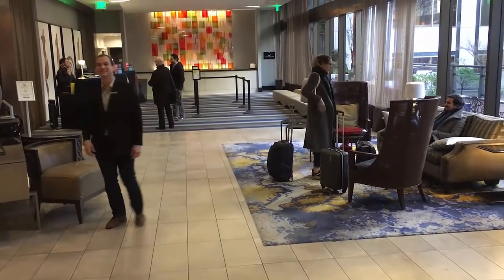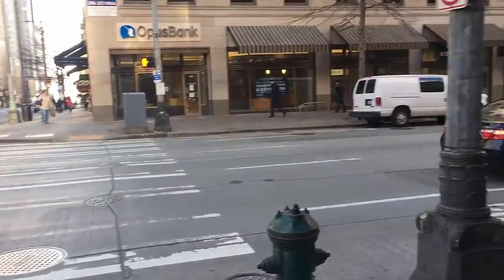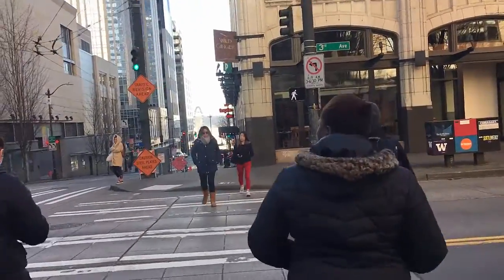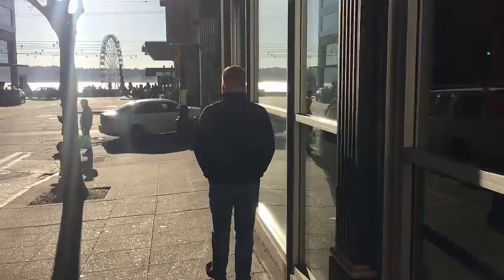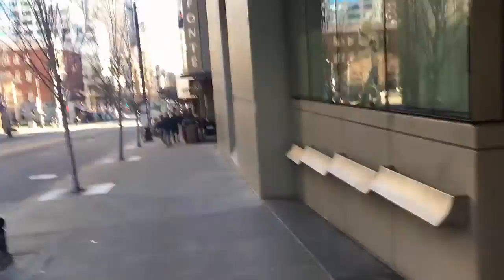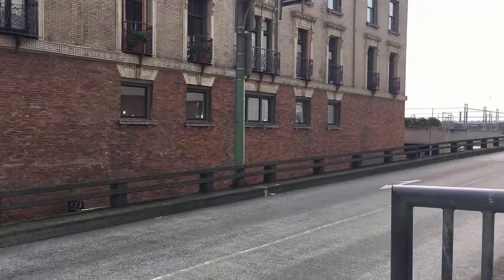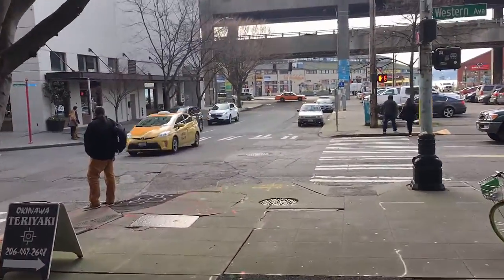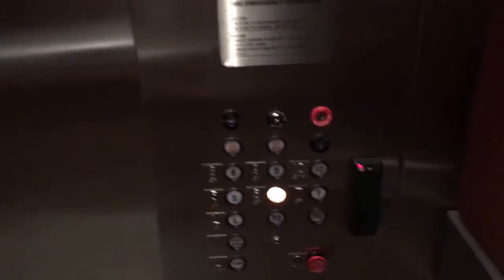Navigating from ConveyUX to Blink UX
The ConveyUX big party is taking place at the new office of Blink UX. It is a quick Lyft or a 12-15 minute walk. Program Manager Joe Welinske gives a real-time video guide on the easiest way to go.